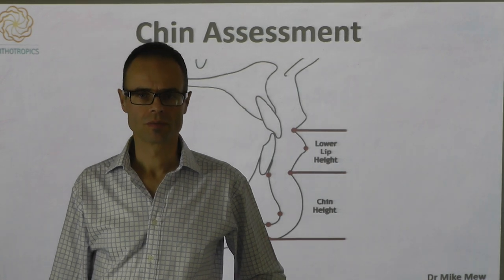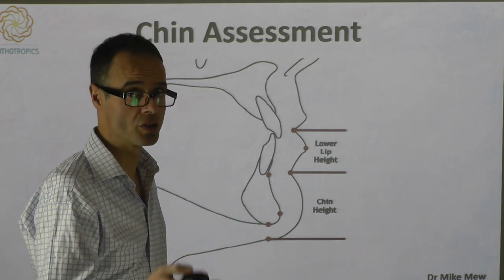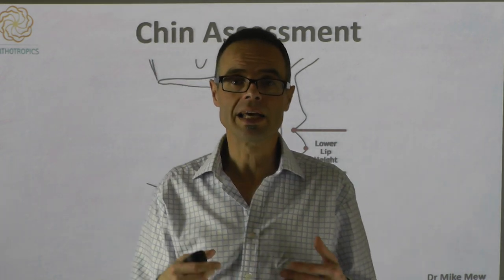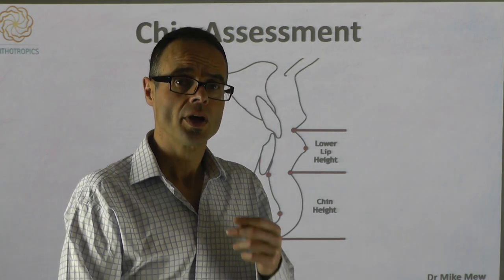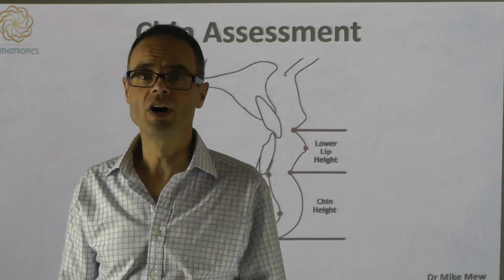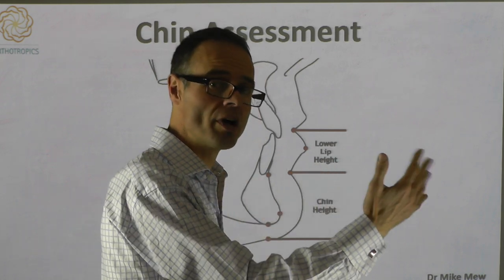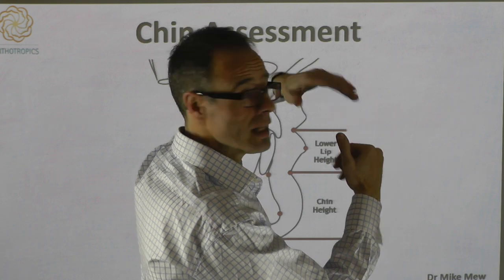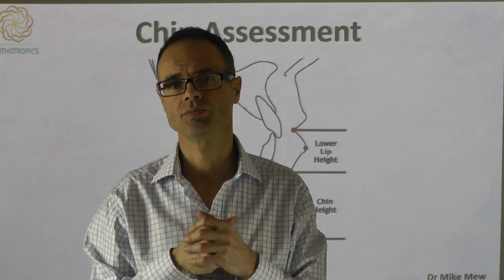Chin Assessment - Assessing The Chin By Dr Mike Mew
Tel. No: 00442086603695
Address: 16A Pampisford Road
Purley
Greater London
United Kingdom
CR8 2NE